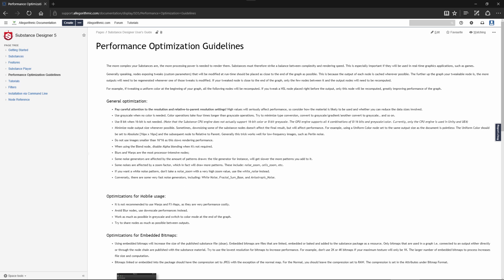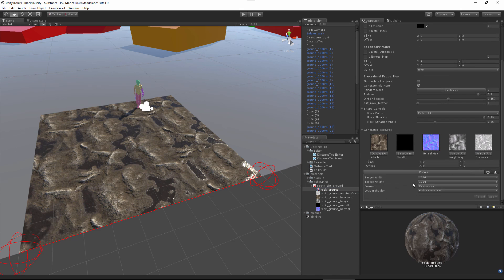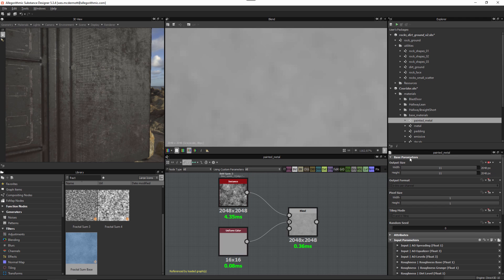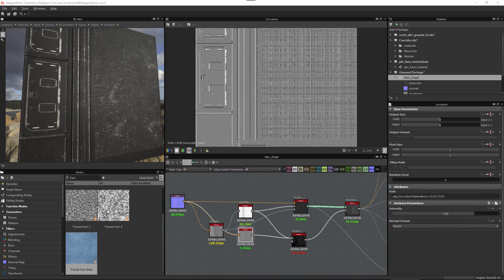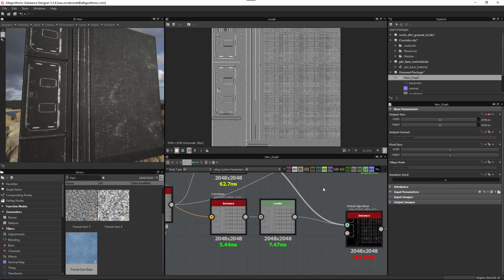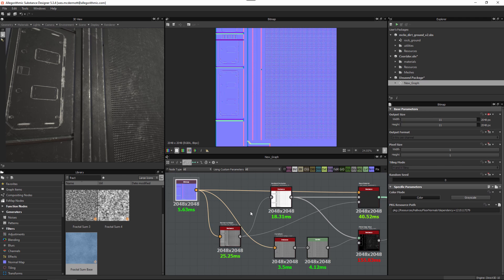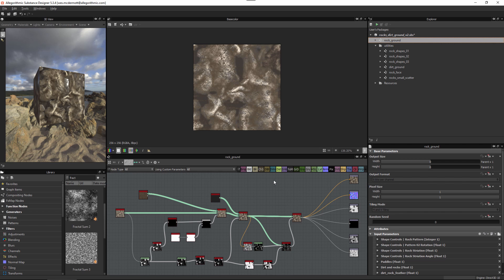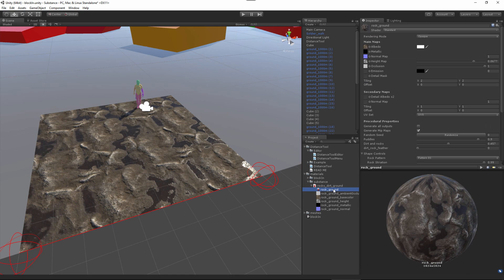Substance for Unity: Chapter 01-04 Optimization tips for Substance materials | Adobe Substance 3D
In this video we will take a look best practices for optimizing Substance materials.